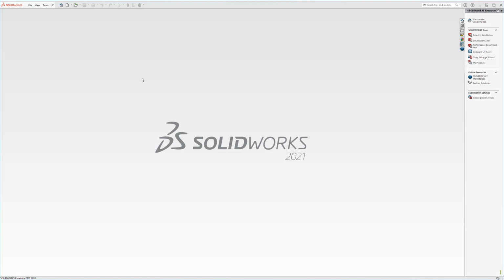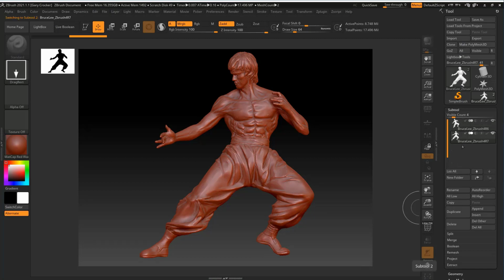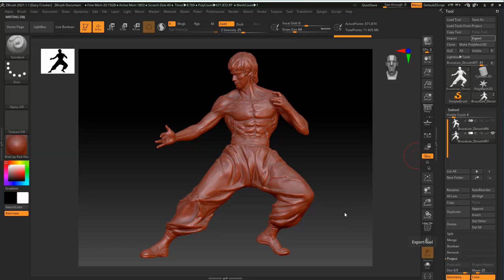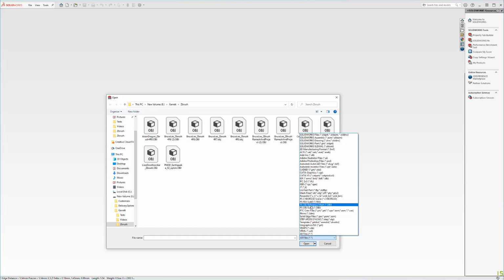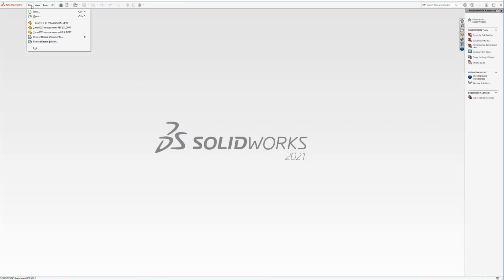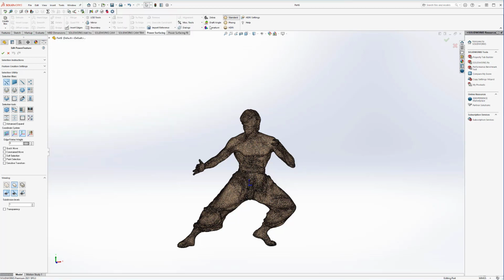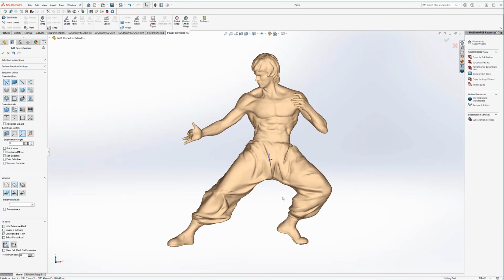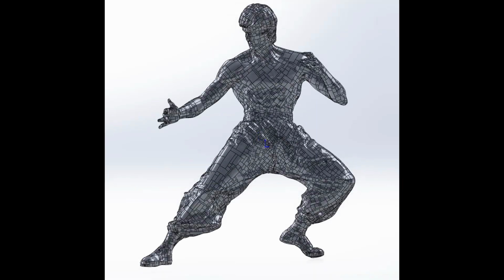How to Convert ZBrush meshes to SOLIDWORKS using the PowerSurfacingRE add-in (using ZBrush Remesher)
This video shows how to use the ZBrush remesher to reduce the total number of surfaces when converting a mesh to SOLIDWORKS® using the Power Surfacing add-in

Download a FREE 30-Day trial of the Power Surfacing RE add-in for SOLIDWORKS® today